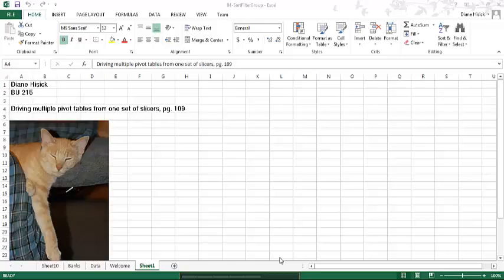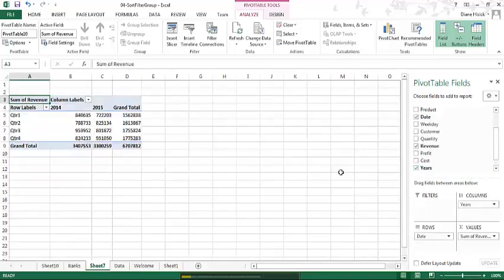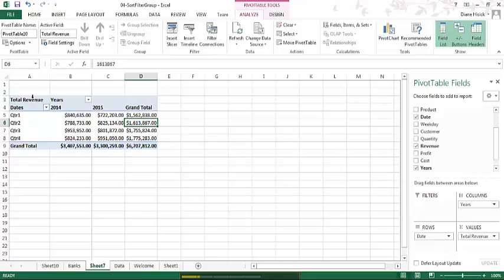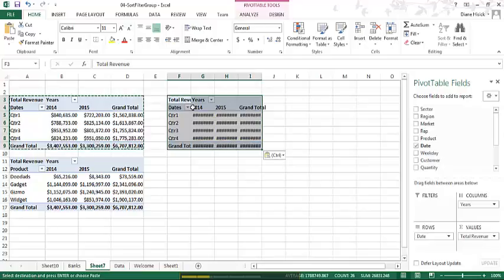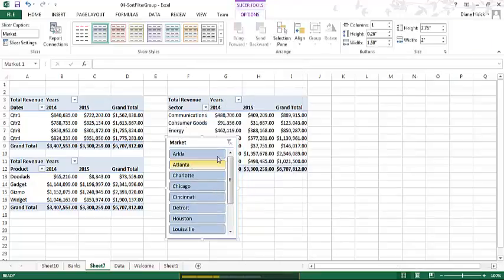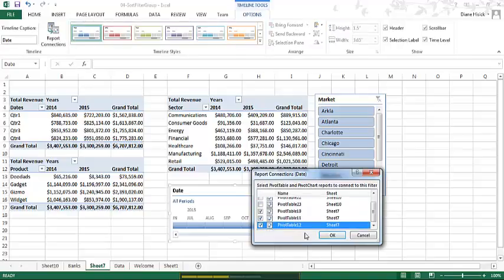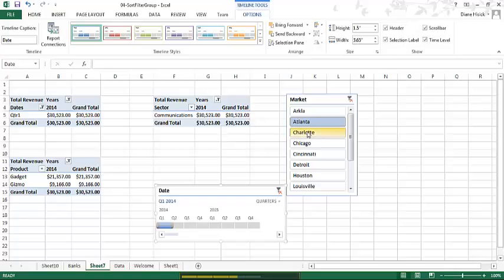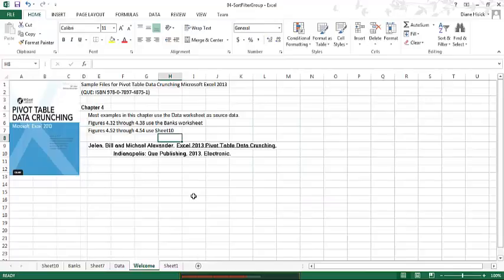Ch4DrivingTablesWithOneSlicer DH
Accounting Problems